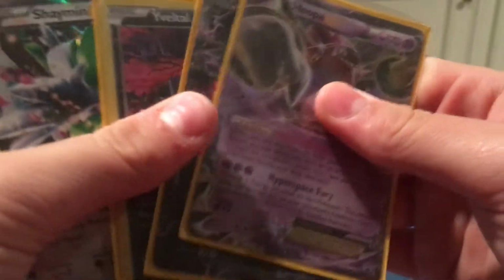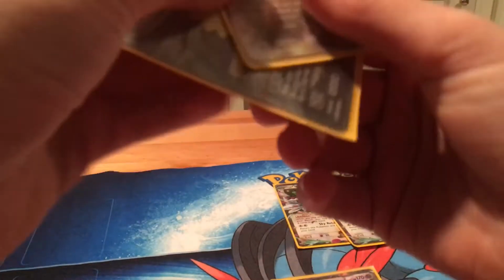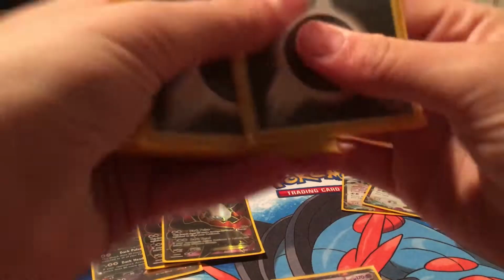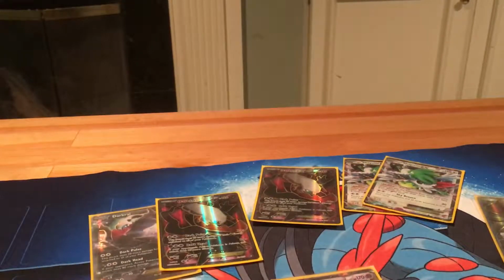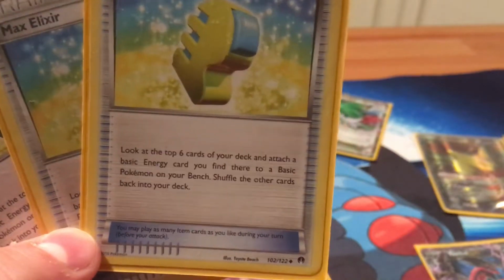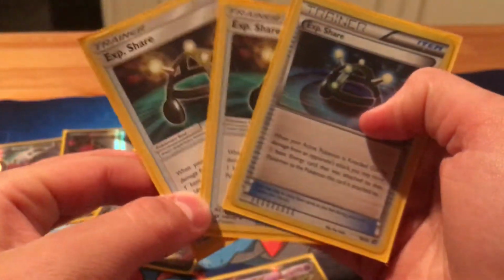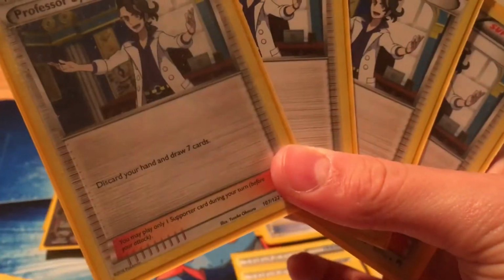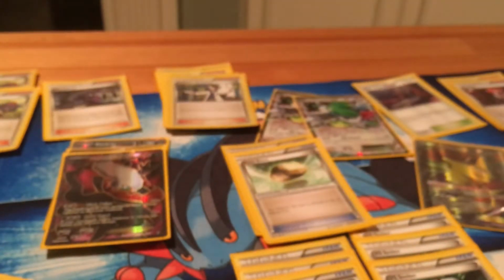Darkrai Dragons deck profile! CODES GIVEAWAY!!